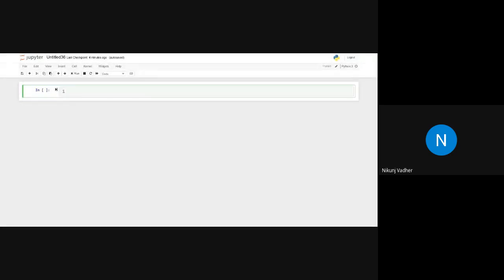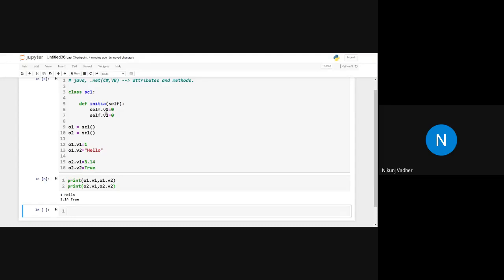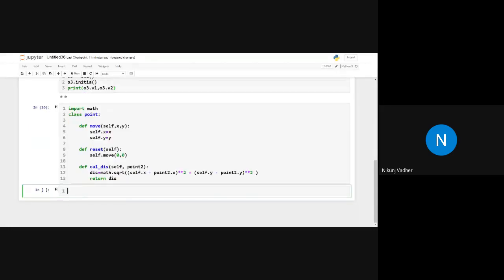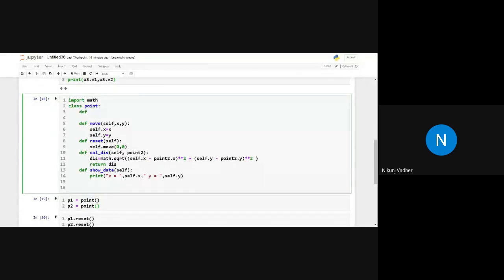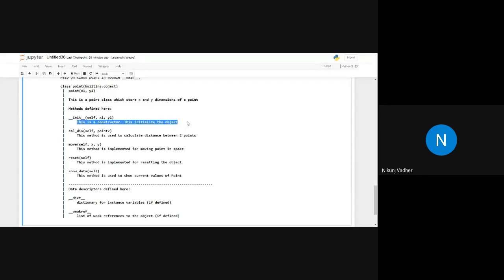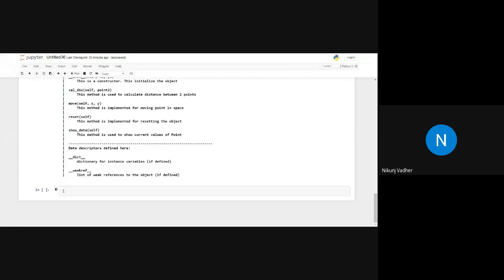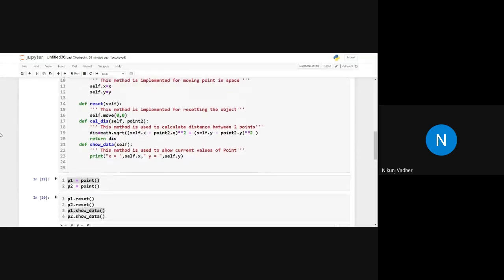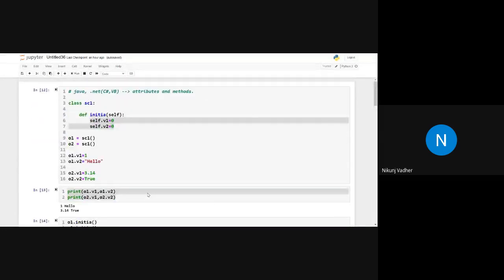3TP1+3TO1 PP NV 2020 08 18